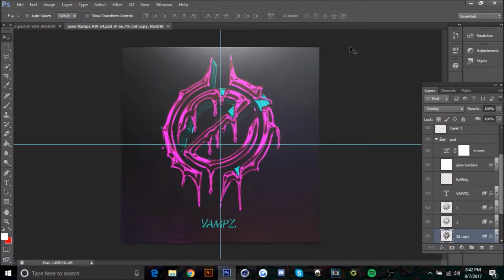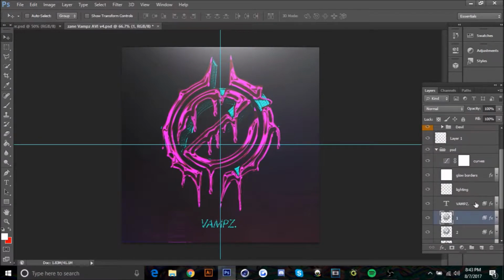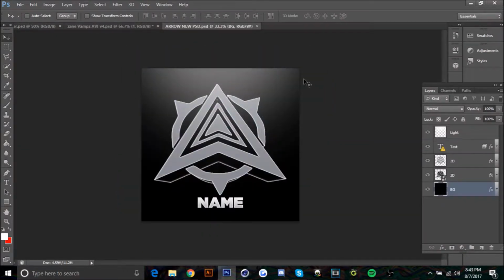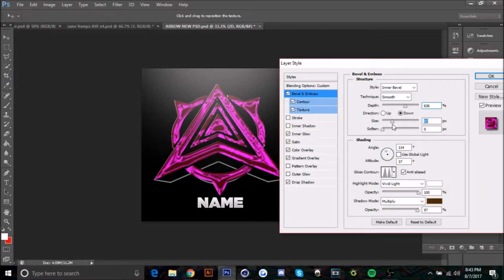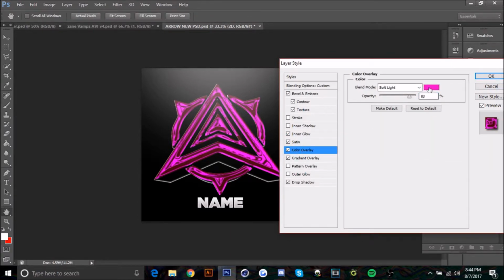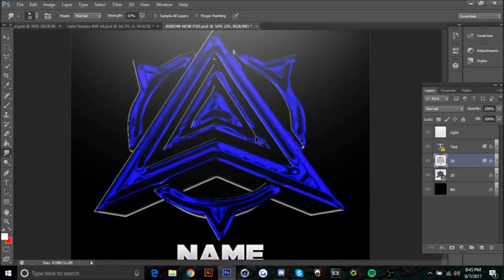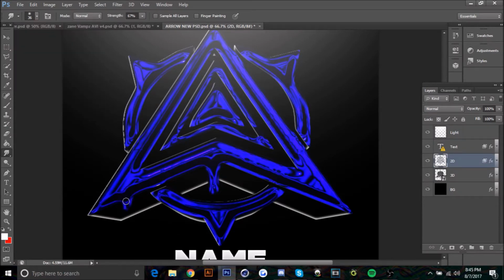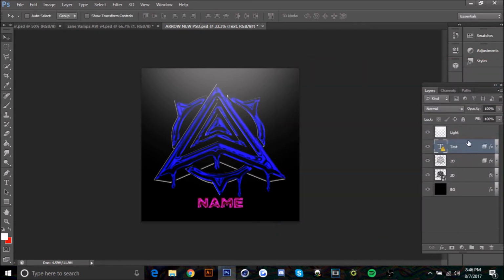How to make a cool Gold Dripping effect AVI in photoshop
Hey guys heres a tutorial on how to make a cool looking/drip effect with a dope style.